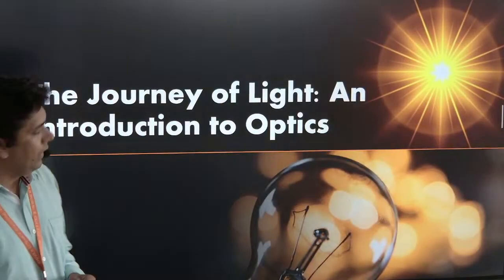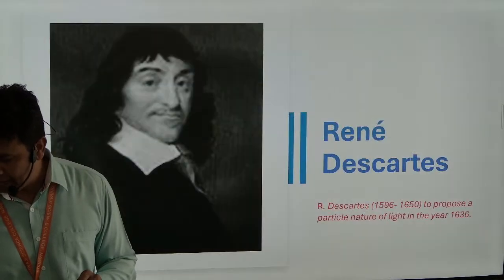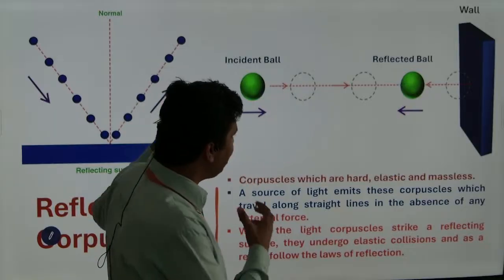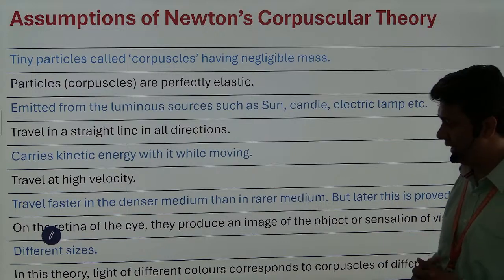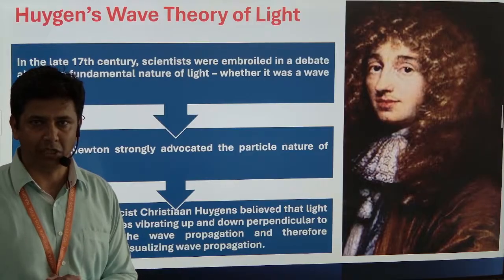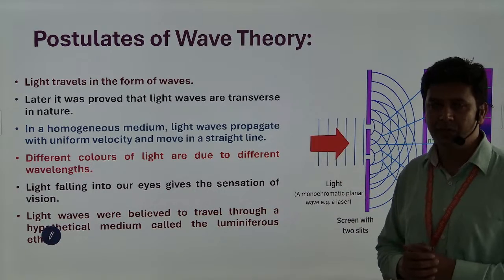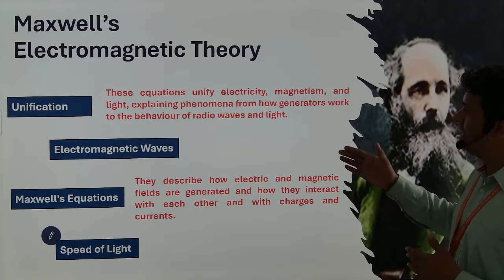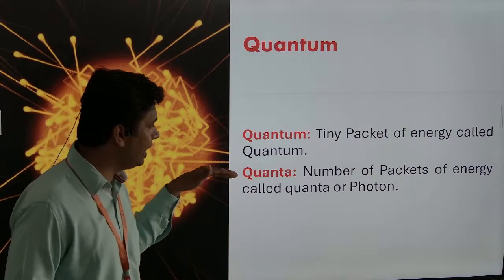The Journey of light: An Introduction to Optics